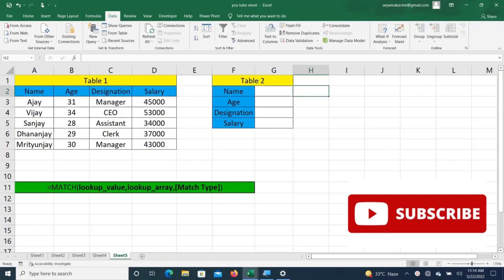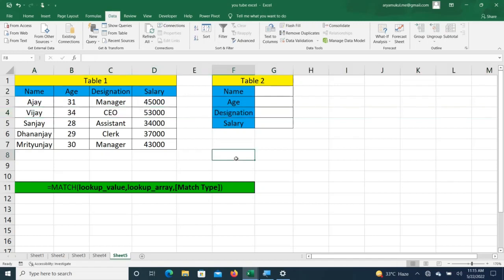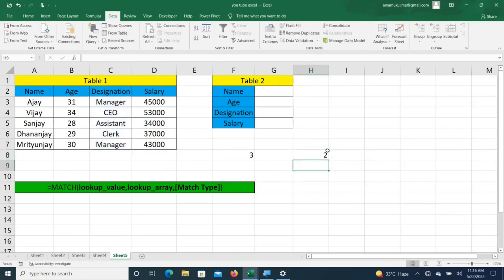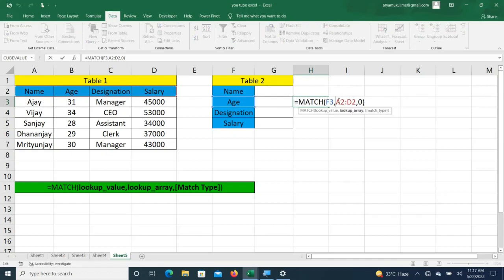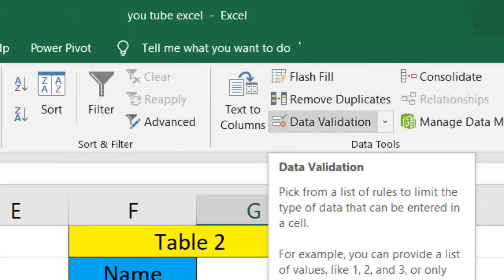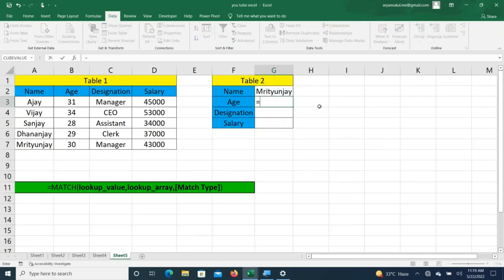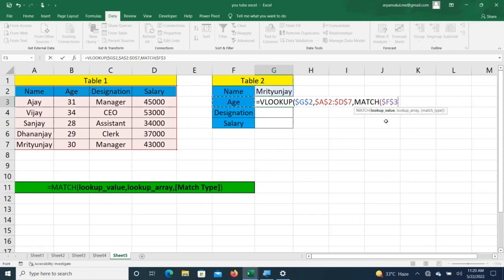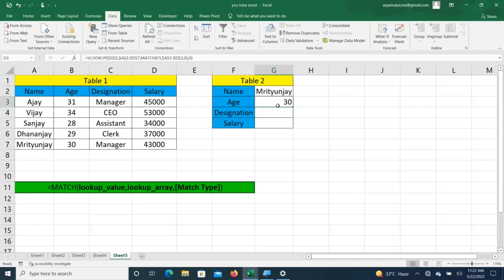VLOOKUP & MATCH in EXCEL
This tutorial provides the information of using VLOOKUP with MATCH to access the data from a table on the basis of the name of Column Index No.